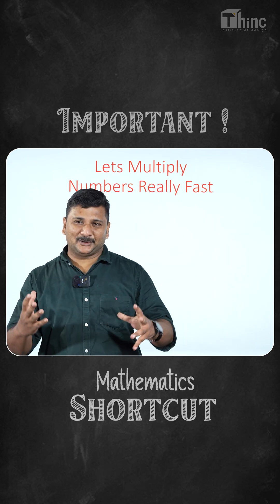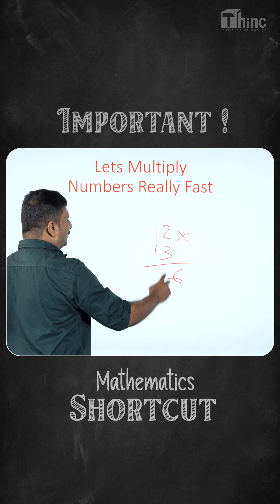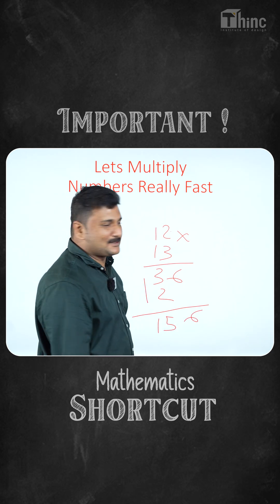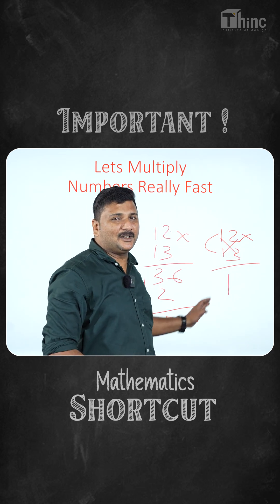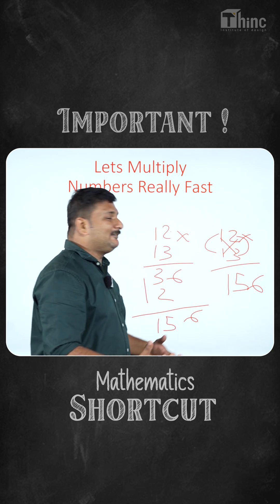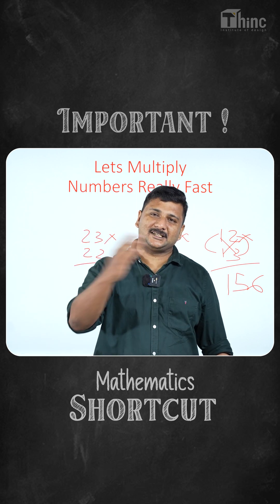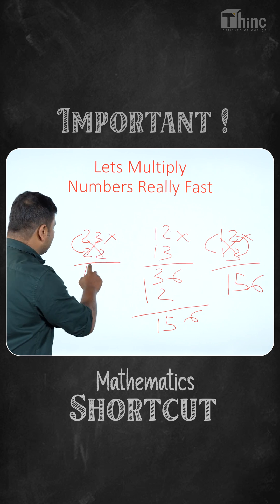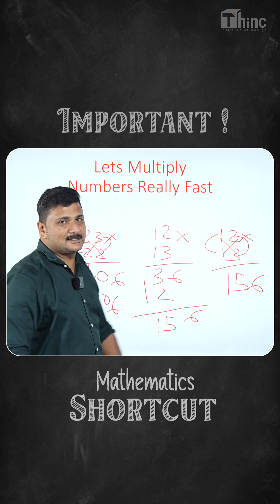Math made simple , try this trick 😮😎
About THiNC Institute of Design:

THiNC Institute of Design provides online and classroom coaching for all Design and Architecture entrance exams in India. THiNC is one of the best B. Arch (NATA, JEE BArch) and B.Des (NID, NIFT, IIT-U/CEED) Entrance Coaching centres in Kerala. We provide Classroom/Offline Entrance Coaching at:

📍Trivandrum | Ernakulam | Thrissur | Calicut | Kottakkal

Students who have completed their 10th or 11th or 12th Class can aim for these creative entrance exams, clear them and get into premier national institutes like IIT, NIFT, NID, NIT, SPA etc.

We have different batches for students in different classes like:
Weekend | Crash | Repeaters

NATA JEE2 coaching in Kerala, NID coaching in Kerala, NIFT coaching in Kerala, KSDAT coaching, NATA coaching in Kerala, Offline and Online B.Des entrance coaching, online NATA & JEE Architecture entrance coaching.